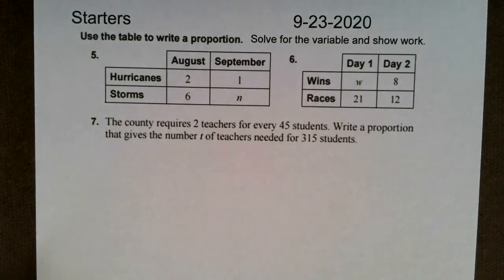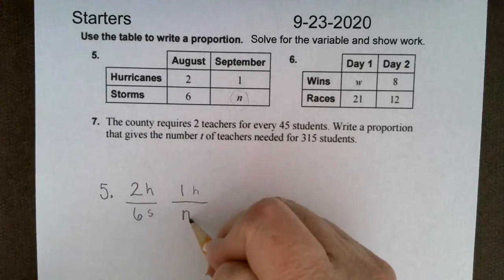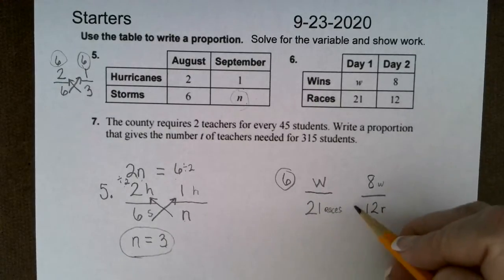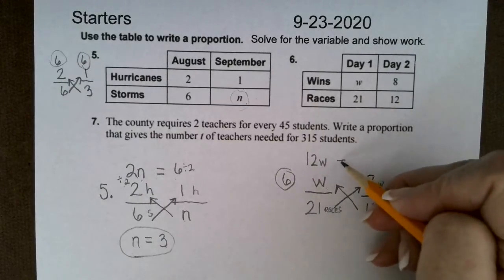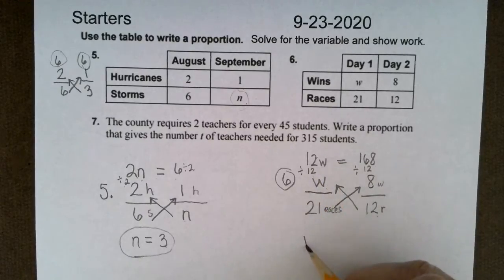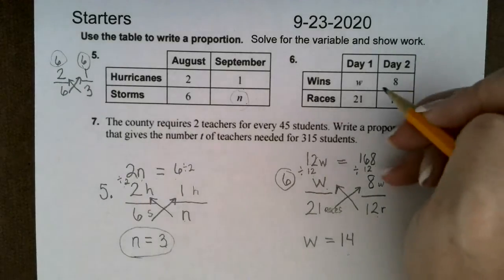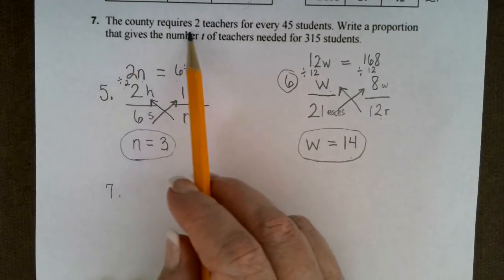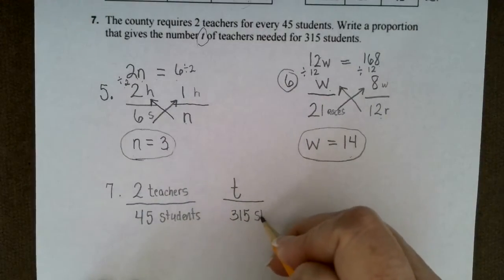Starters 9 23